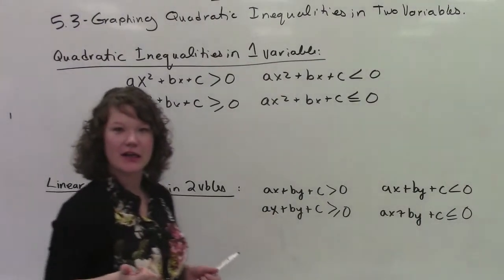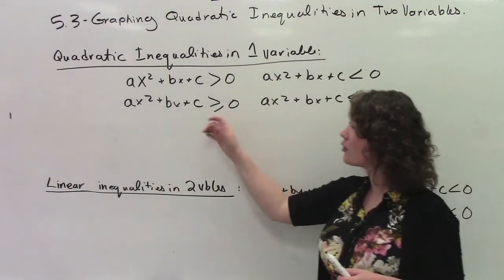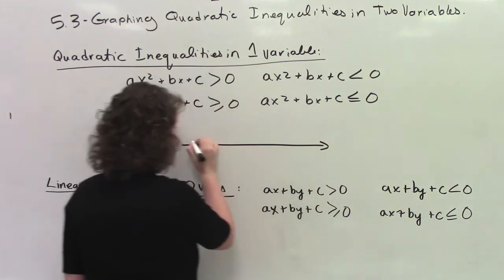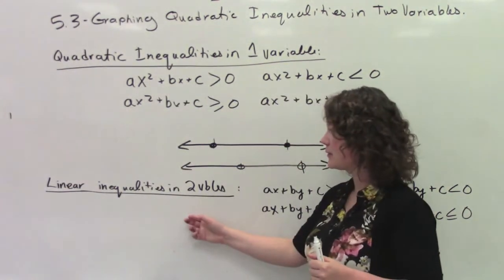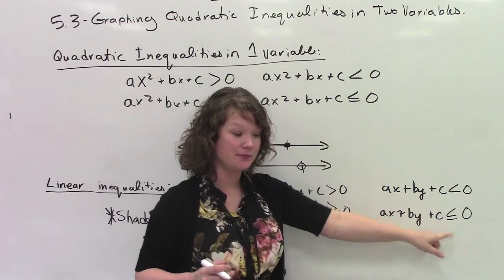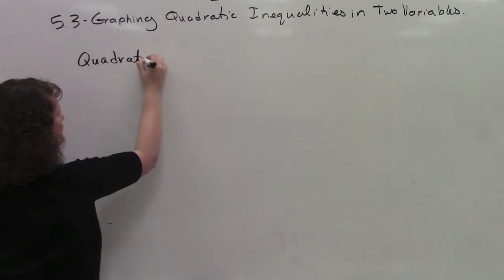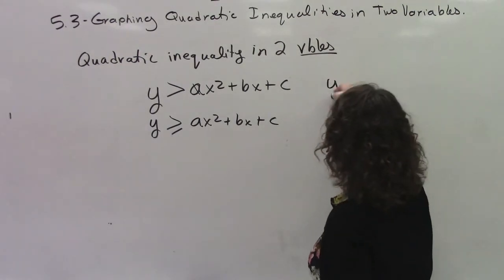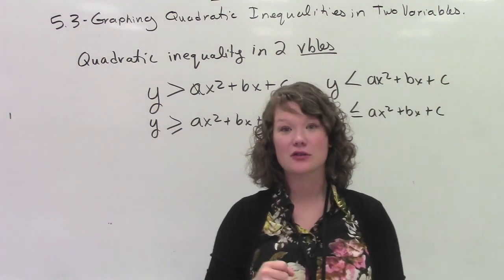5 3 intro